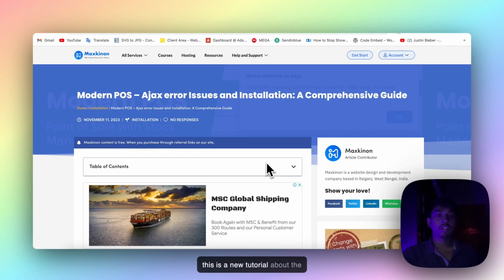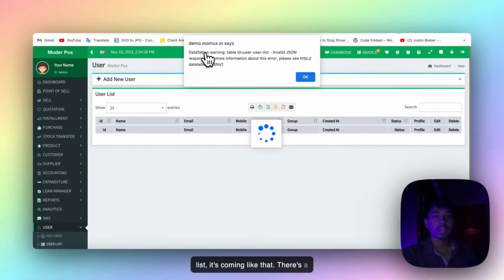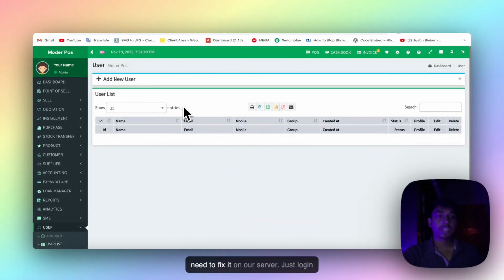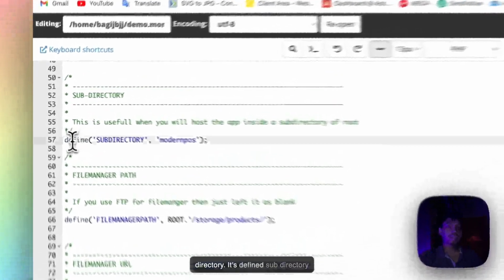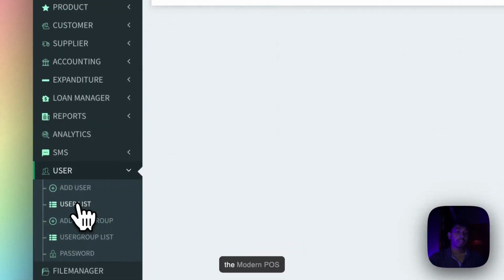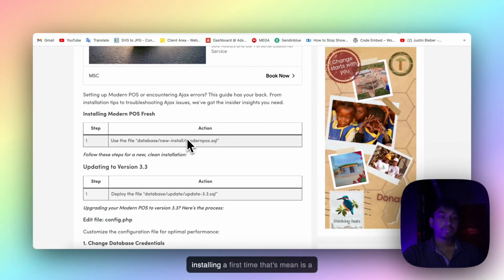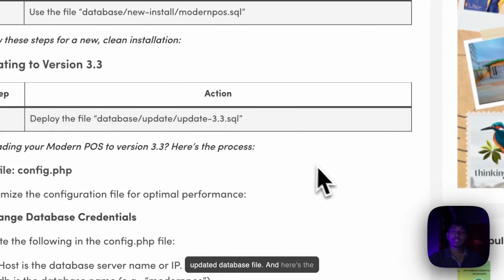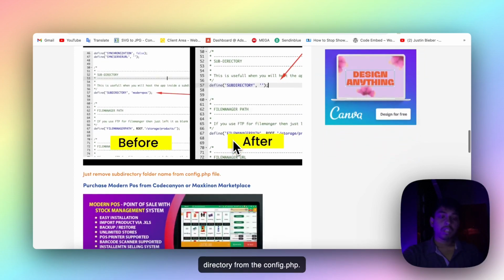Modern POS – Ajax error Issues and Installation: A Comprehensive Guide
Setting up Modern POS or encountering Ajax errors? This guide has your back. From installation tips to troubleshooting Ajax issues, we’ve got the insider insights you need.

Modern POS Point of Sale with Stock Management System
Maxkinon Marketplace Offering Nulled Modern POS – Point of Sale with Stock Management System